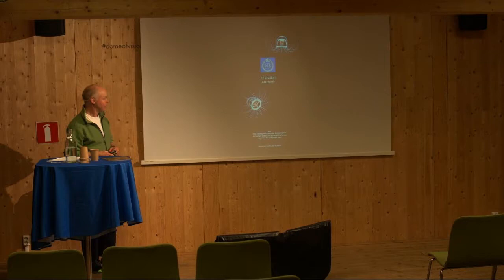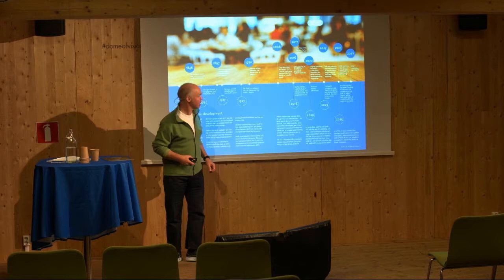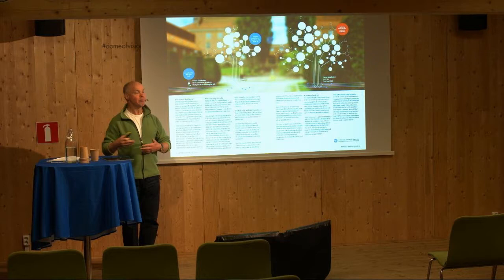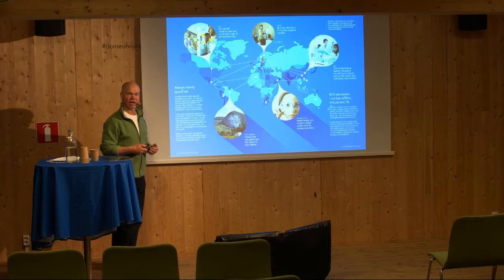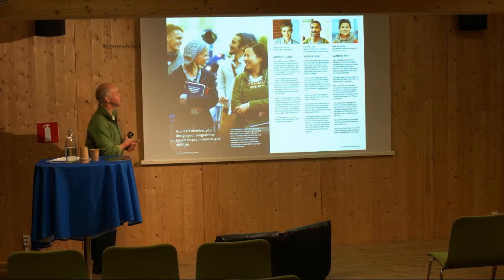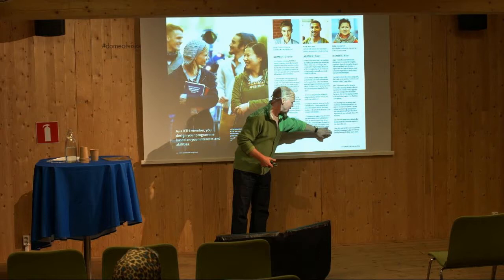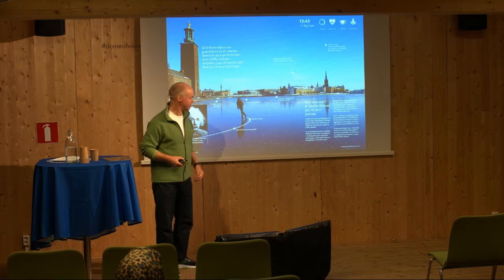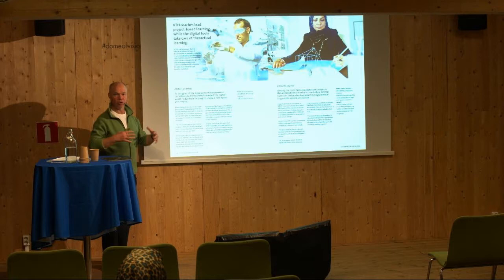KTH Education 2027/2028 - A Design Fiction | Gunnar Karlsson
Gunnar Karlsson
Professor

There is continuously a need for organizations to reconsider their roles and the services they provide. Higher educational institutions are not exceptions to. We have during the academic year 2016/2017 engaged a group of faculty members and administrators at KTH together with representatives from our society in an exercise to fathom the future of education at KTH in a ten year perspective. The presentation will be based on the finished catalog and will provide glimpses of its contents and the main trends that are manifested therein.